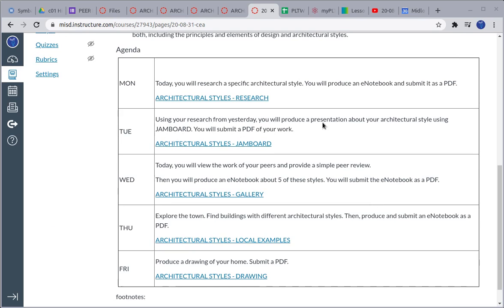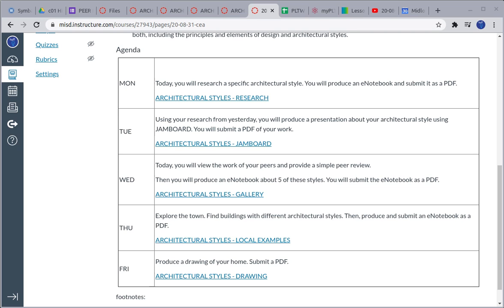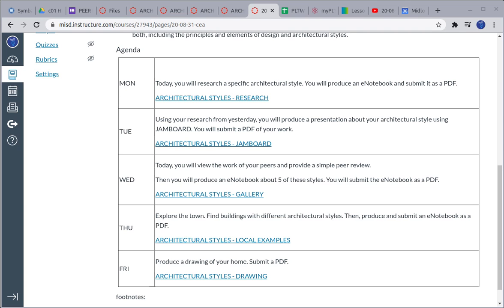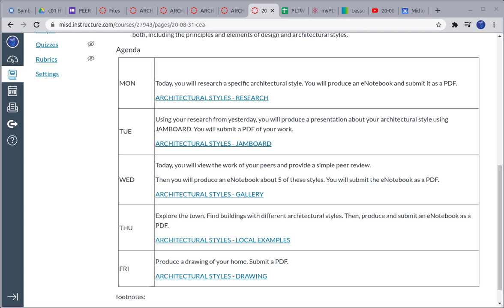20-08-30 CEA Overview of the week